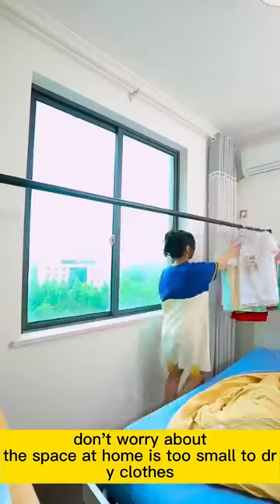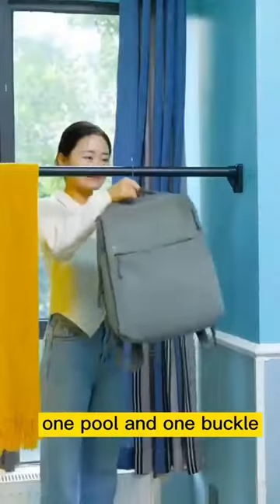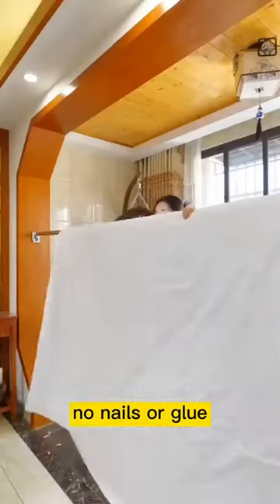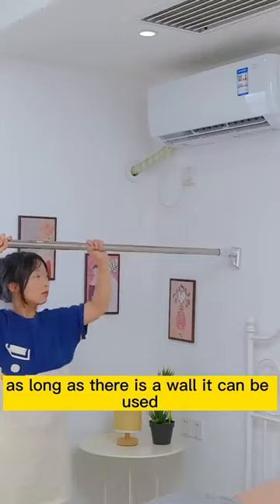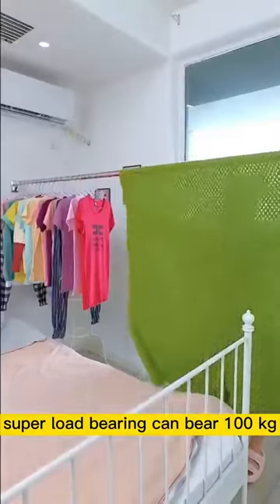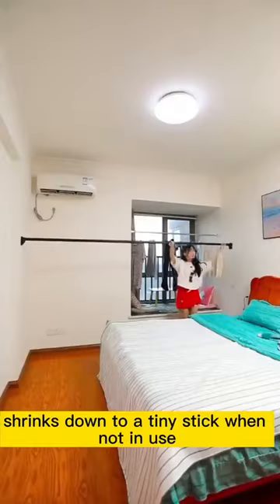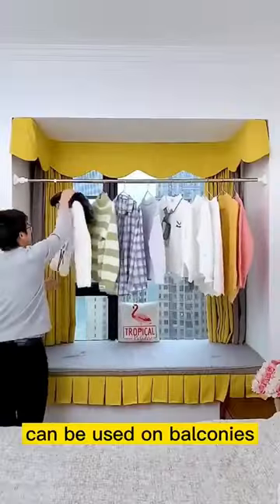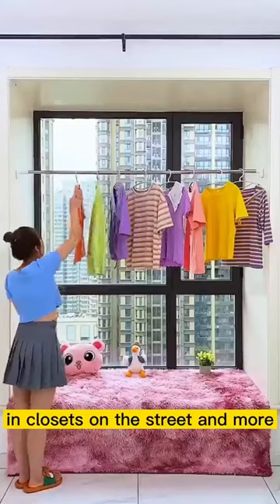Adjustable drilling free clothes drying rod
Unrestricted to install, install anywhere you need, one pole for multiple purposes/dismantle at will/do not hurt the wall